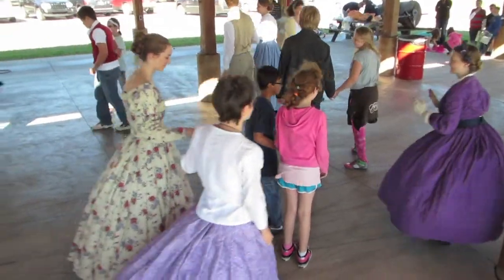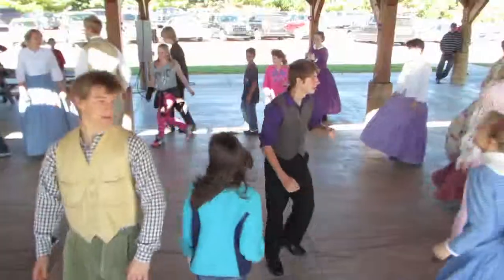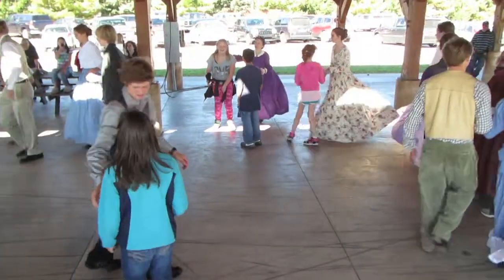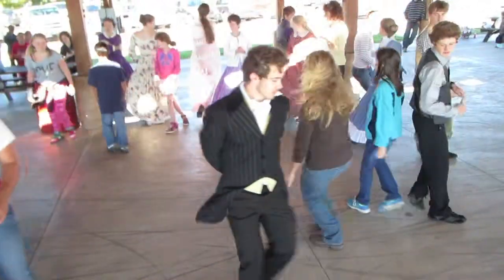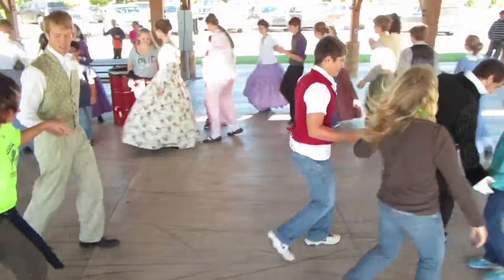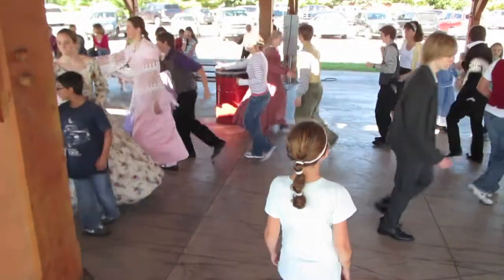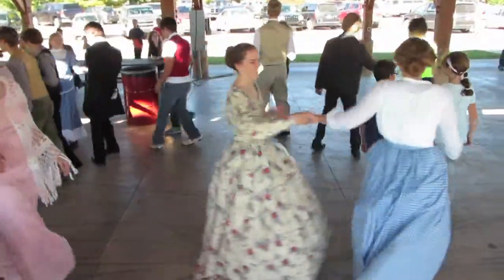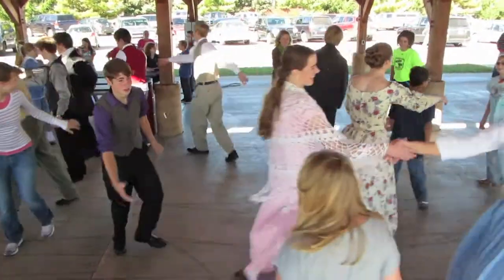Civil War encampment at Autumn in Angola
ANGOLA — Numerous school children got a taste of what life was like in the Civil War era Friday at Commons Park.

In continuing a tradition that has been going on for years, the Civil War encampment that is part of Autumn in Angola Fall Festival served up hours of education for area students.

One of the more hands-on demonstrations came in the form of teaching school children period dance of the day. There were rounds and waltzes being taught by Steuben County home school students, who took time out to show their public school colleagues how to bust a move, ala the 19th century.